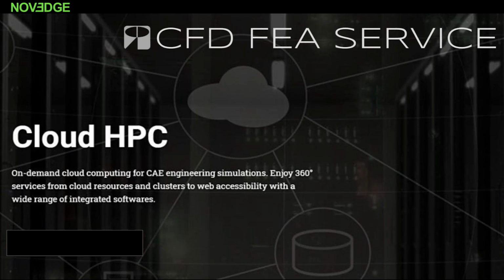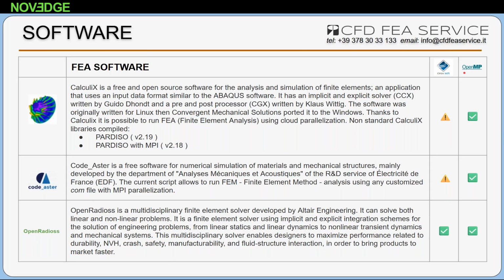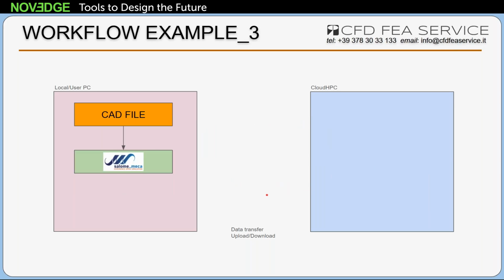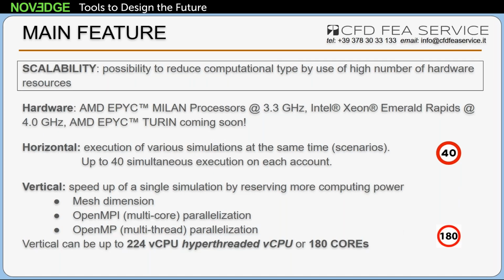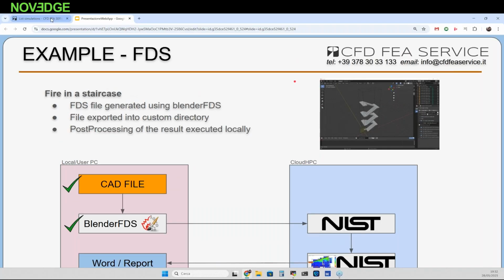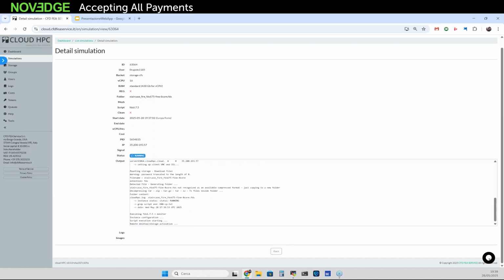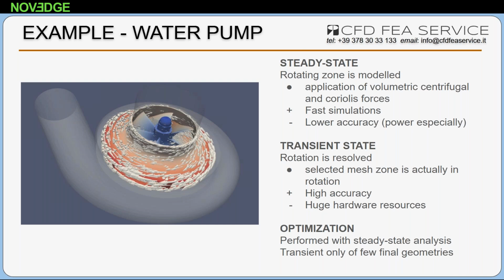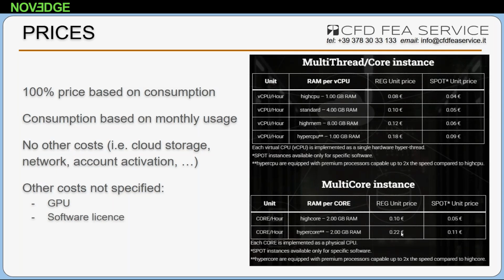CloudHPC: A Cluster For Your CFD / FEA Simulations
The webinar shows how you can  perform a CFD and a FEA analysis using a cloud based system. The webinar involves two different applications: FEM analysis of a flange and CFD analysis of an airfoil.

Ruggero Poletto graduated in Aerospace Engineering at University of Padua - ITA - and completed a PhD in computational fluid dynamics at University of Manchester - UK. In his work career he specialized in CFD and FEA software with applications that span from motor-sport to civil engineering, from energy to turbo machineries.

The webinar is intended for professionals or amateurs that are in need to perform CFD or FEA analysis. This includes technical designers, Fab Lab technician, engineers, CAD designer, architect, industrial designers. The webinar does not requires peculiar technical prerequisites.